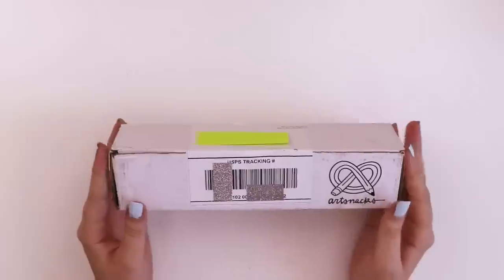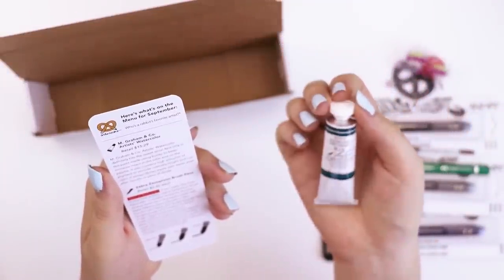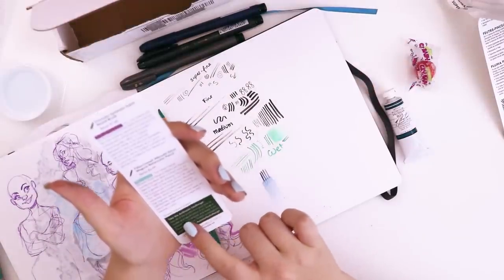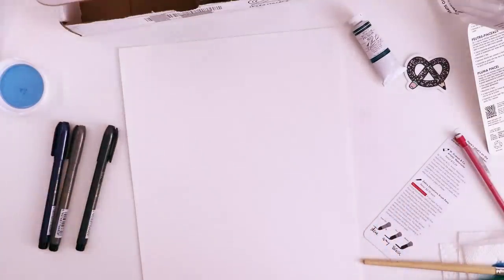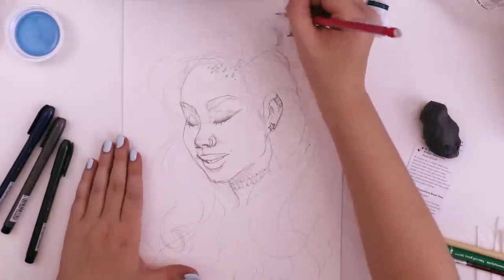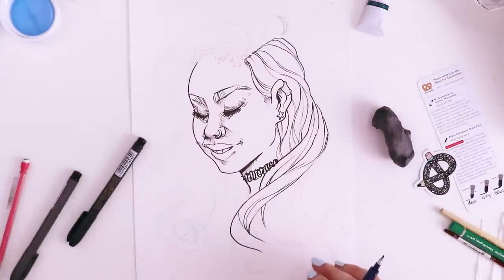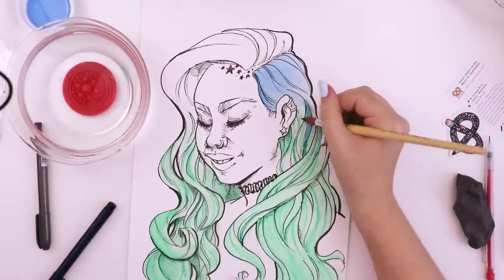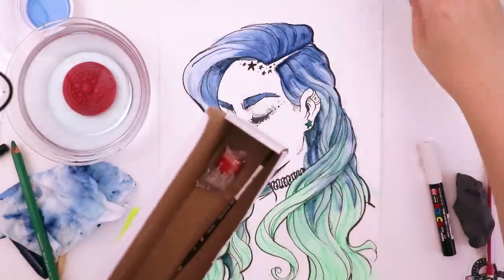LET'S FIND OUT! | Mystery Art Supplies | September ArtSnacks Unboxing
GIVEAWAY IS NOW CLOSED! THANK YOU FOR HELPING IT RUN SO SMOOTHLY!
I'm very excited to say that I will be passing on the supplies I unboxed today to one of you. Growing up, I didn't have a lot of art supplies, but I've grown up, entered the workforce, and (thanks to you!) have had the opportunity to test art products for free. It feels very selfish to hold on to these supplies. I simply can't use them all. It saddens me to know they are sitting on my shelf abandoned when someone else could give them the love they deserve.

I'm running a contest over on my to pass these supplies on. If this runs smoothly Id really like to do this more often, (with bigger/better items,) so I thank you in advance for your patience and understanding.

I looked into the legality of it, and while I'm not opposed to shipping the prize internationally, its simply not legal for me to do so. (Especially Quebec...? omg) Laws really baffle me. I've seen plenty of youtuber's hold contests internationally so I had no idea there could be legal repercussions for trying to be generous.  As I said earlier, I want to do this properly and legally. I'm testing the waters, please be patient as i try to figure this out and I hope you enter if you can! Good luck!

► SUPPLIES IN THIS MONTH'S BOX:
M. Graham & Co. Artist's Watercolor - Prussian Blue
Zebra Zensations Brush Pen - Super Fine
Zebra Zensations Brush Pen - Fine
Zebra Zensations Brush Pen - Medium
Princeton Synthetic Sable Round Brush - Size 0 - ArtSnacks Exclusive
1 Faber-Castell Albrecht Durer Magnus Watercolor Pencil in Emerald Green

♦ ♦ MUSIC ♦ ♦
Parkside by Dan Lebowitz
Let's Go Home by Jeremy Blake